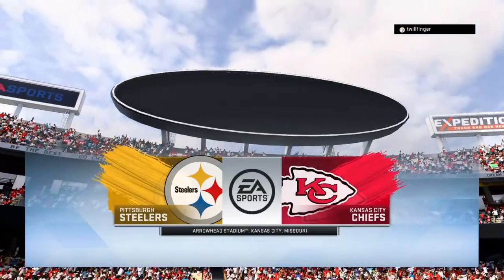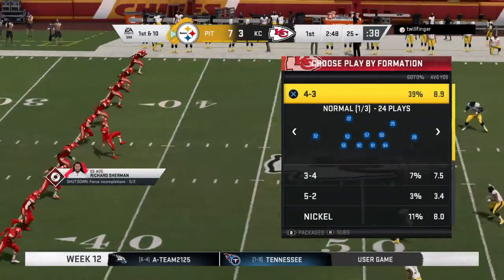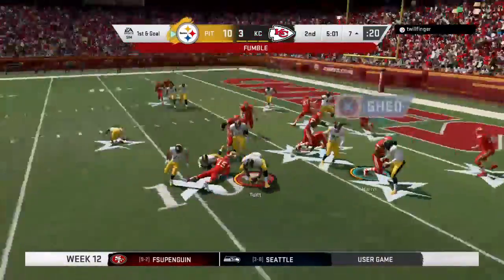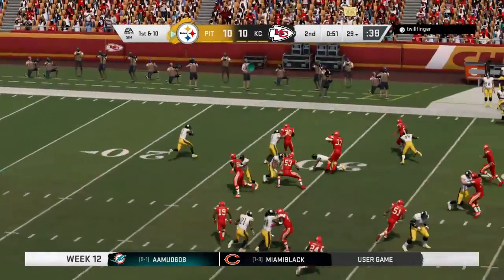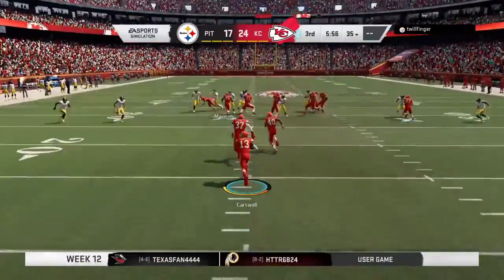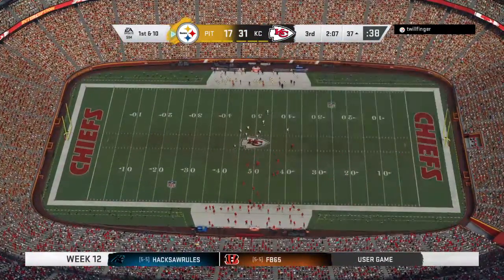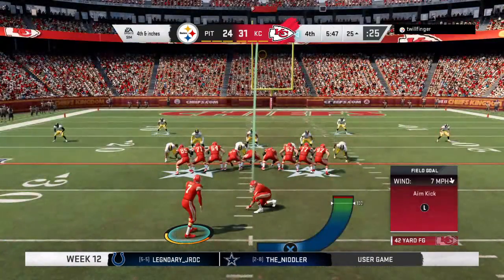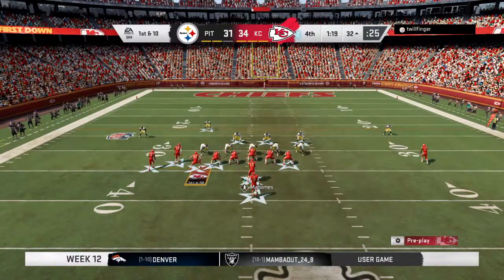B4L yr4 wk12 Steelers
D1UFEAR-408